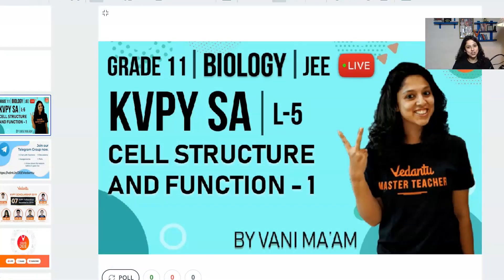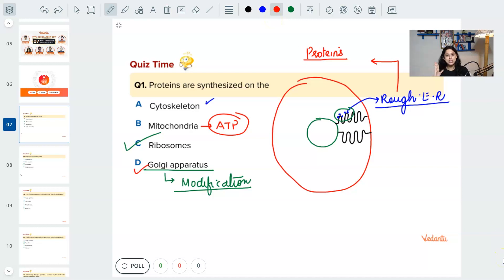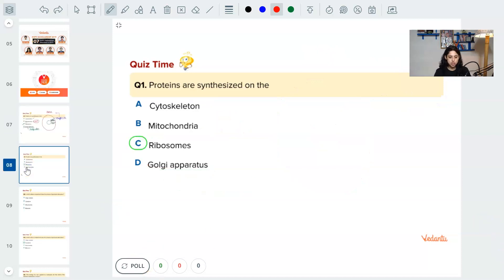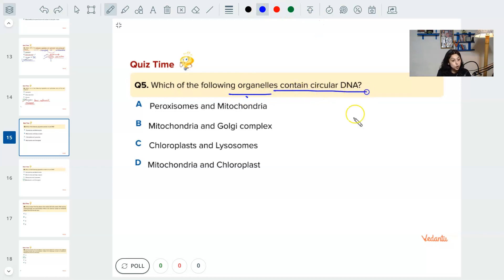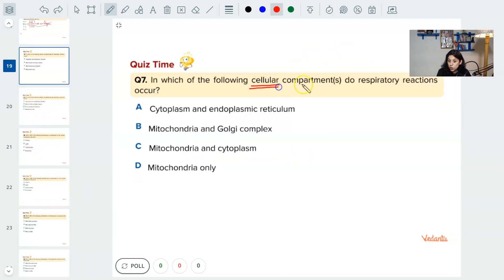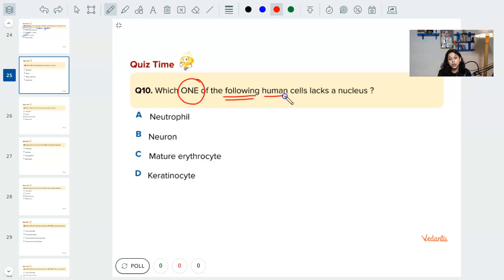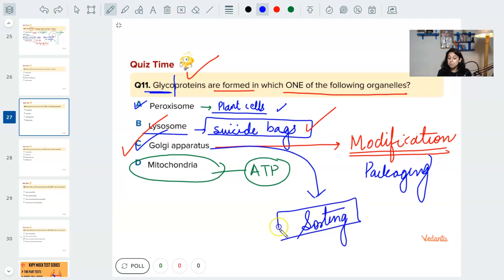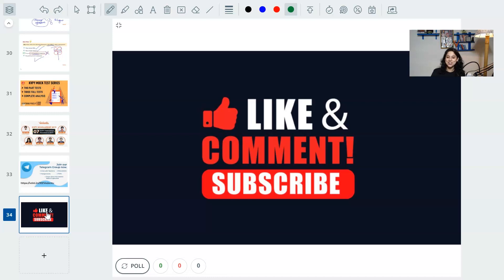KVPY SA Biology - L5 | Cell Structure and Function - 1 | Class 11 Biology | KVPY 2019 | JEE Mains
In today's KVPY session, Biology Master teacher at Vedantu Vani Ma’am is going to give a clear and understandable explanation on Cell Structure and Function for KVPY Biology SA Exam 2019. In Class 11 Biology, Cell Structure and Function topic help us in easily understanding basic concepts and to answer KVPY Exam level questions and get decent marks in KVPY Biology SA Exam 2019 & IIT JEE Main and Advanced.

She will guide you through the preparations for KVPY Exam 2019, the entire interview process for KVPY 2019.

Get complete KVPY Biology analysis for SA Class 11 with important topic Cell Structure and Function along with their weightage and difficulty level in KVPY exam 2019. Furthermore, Vani Ma’am solves multiple KVPY Exam problems on Cell Structure and Function.

There are many aspirants who aim to prepare for Kishore Vaigyanik Protsahan Yojana (KVPY) Exam, it has become quite an important exam for all the deserving candidates who want to realize their research potential. Vani ma’am briefs you about all the objectives and benefits of KVPY Exam and how to crack KVPY Biology SA Exam & IIT JEE Mains Biology quickly.

For all the students who are in Class 11 standard. Attempt KVPY Biology SA Exam 2019 as it gives a lot of exposure! Try to attempt all the topics which you have mastered.

It’s really great to gain in-depth information about the KVPY exam which you are preparing for. Wouldn’t it be great to learn along with the Master Teacher itself? If you are really into cracking KVPY Scholarship Exam, you shouldn’t miss this one! Boost your KVPY preparation and IIT JEE Main & Advanced always stay ahead of your peers!